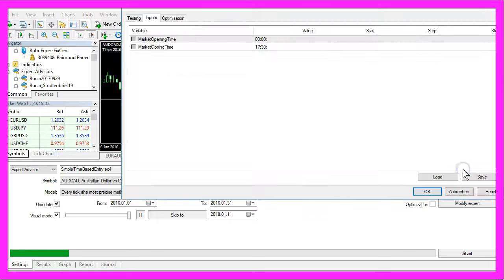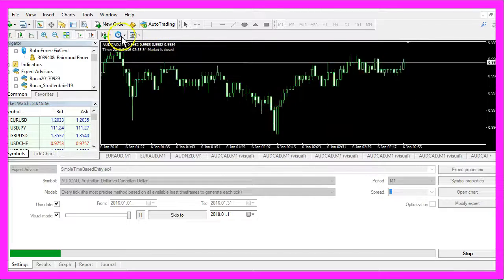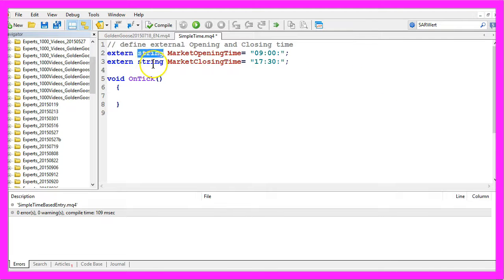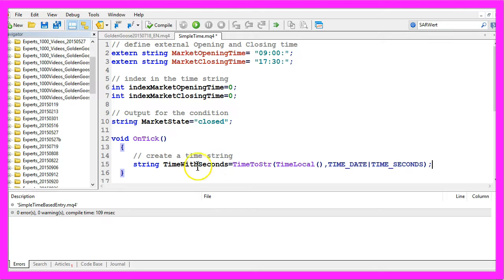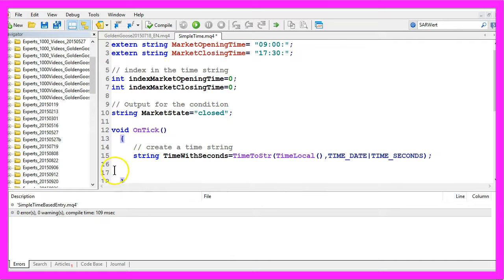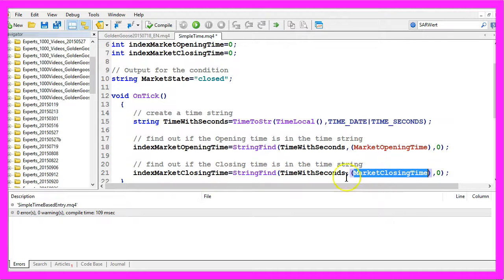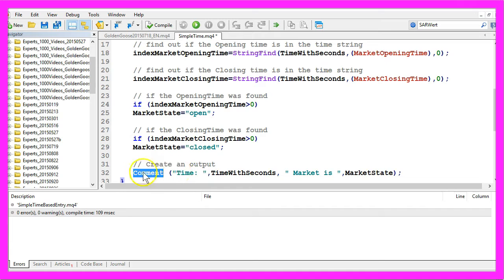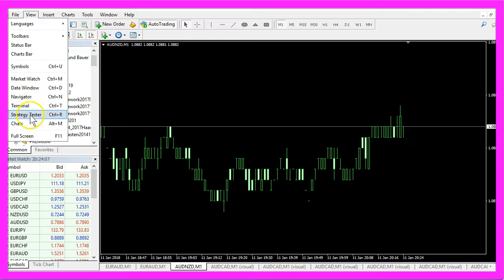MQL4 TUTORIAL - SIMPLE MARKET-TIME EXPERT ADVISOR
In this little Expert Advisor we are going to find out if the market is closed or if it is open, like right now.

The Expert Advisor contains some external variables where you can define when the market opening and closing time is for your country. In my case here in Germany the trading hours start at 9:00 am and they end at 5:30 pm – in German notation that is 17:30 so, when we see 9:00 this line here will change to “Market is open” and when it says 17:30 the “Market is closed”.

Now how can we create an Expert Advisor that is able to read the local time and generate a signal for the market opening or closing time?

Well, to do that please click on the little button here or press F4 on your keyboard.

Now you should see the Metaeditor here and here you want to click on "File/ New/ Expert Advisor (template)" from template, continue — I will call this one: ”SimpleTime” — click on continue, continue and finish.

Now you can delete everything above the "OnTick" function and the two comment lines here. Above the "OnTick" function we are going to define 2 string variables for the opening and closing time of the market.

The modifier “extern” makes it possible that you will be able to modify the variable settings here in the Expert properties.

Let's also define two integer variables; one is for the index of the market opening time and the second one for the index of the market closing time. And I would also like to have a string variable for the market state.

We will actually start with a closed market and in the "OnTick" function we need to find out the time with seconds and that can be done by using “TimeToStr” and we use “TimeLocal” we want to have the “TIME_DATE” and the “TIME_SECONDS”. Let's press F1 and here you can see “TIME_DATE” will give you the year the month and the day and the output for “TIME_SECONDS” is hours minutes and seconds. That will give us the current time on our computer and now we want to find out if the opening time is in the time string, so we use “StringFind” to find the market opening time in the time with seconds that we have calculated here.

The last parameter here is used for the starting position, we want to start to search from the first character in the string and we do exactly the same for the closing time.

This time we use “StringFind” to find the market closing time in our time string and if the opening time was found the value for index market opening time will be greater than zero and in that case we want to set the market state to open, otherwise if the closing time was found the index market closing time is greater than zero and so we would set the market state to closed.

Last but not least we use the "Comment" function to output the text "Time:" followed by the current time we have calculated and the text: "Market is" followed by the market state directly on our chart.

So, let's compile the code here by clicking on a little button here or pressing F7 and that worked without any errors and without any warnings so now we are finished and we can click on a little button here or press F4 to go back to Metatrader.

In Metatrader you want to click on "View/ Strategy Tester" or press CTRL + R that should bring up the Strategy Tester panel and here you want to select the Expert Advisor called: "SimpleTime.ex4", please make sure that you enable the visual mode here and start your test.

Now you should see that the market is closed until the time reaches 9 am - that should be the case in a few seconds now and then it will change to market is open and it did.

So, now you know how to find out the market open and closing time, maybe to use it for entry and exit signals and you have calculated it yourself with a few lines of MQL4 code.